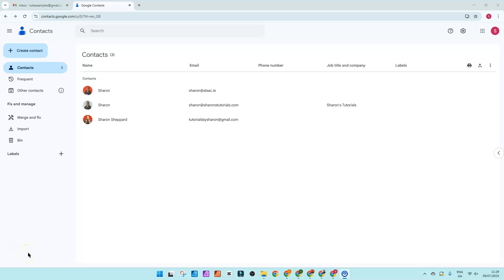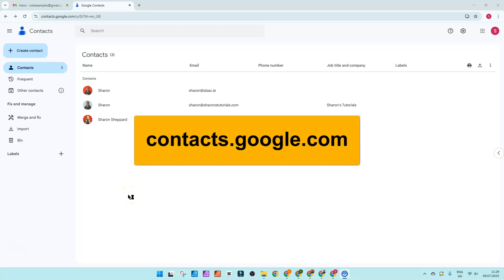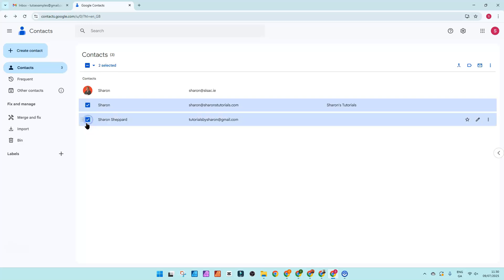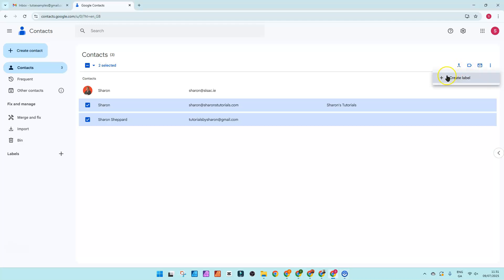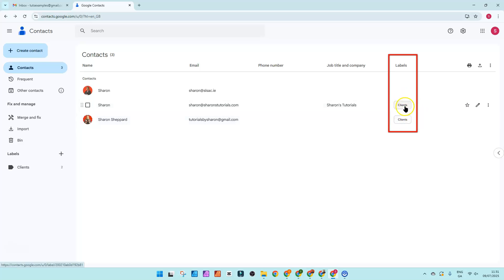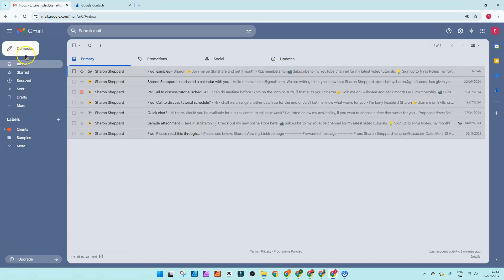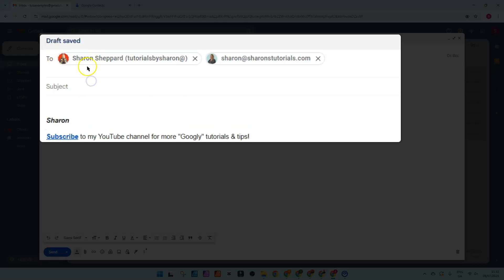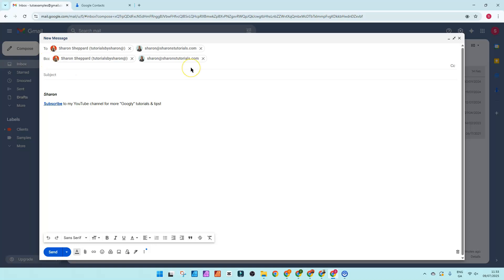How to Group Contacts in Google Contacts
In this quick video, I show you a simple way to stay organised and save time by grouping your contacts together using labels. You can even email everybody in a label really quickly... I show you that too 😊

✨ Want more Google Workspace tips? ✨
Sign up for my fortnightly Ninja Notes and receive step-by-step walk-throughs and tutorials, essential Google hacks, exclusive offers, and top tips for boosting your productivity with Google Workspace

Sharon x​